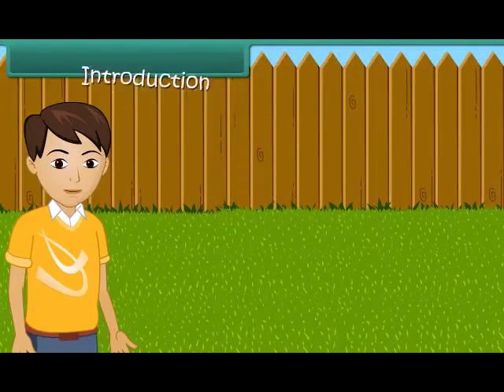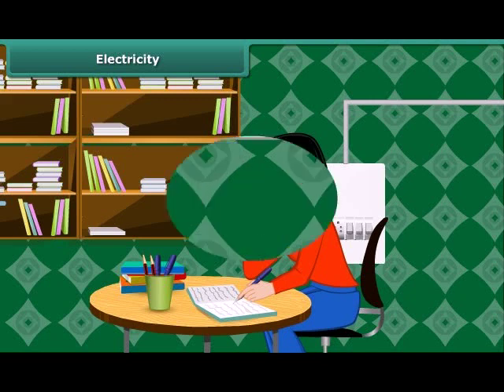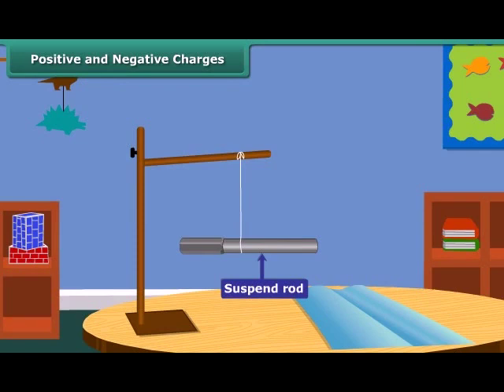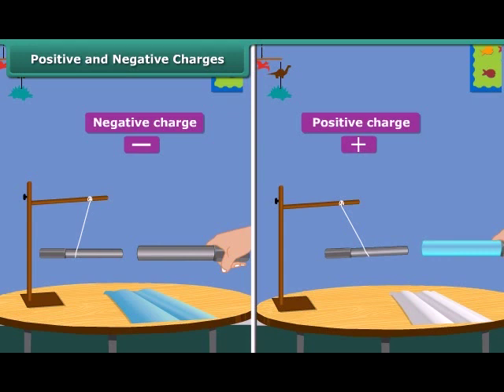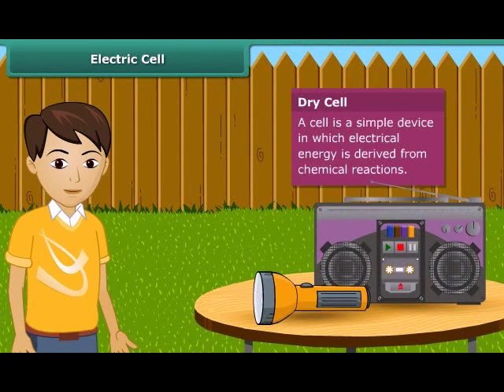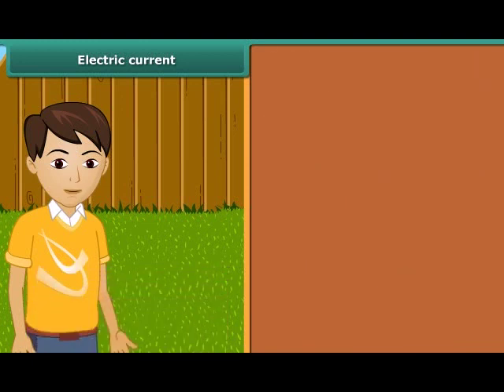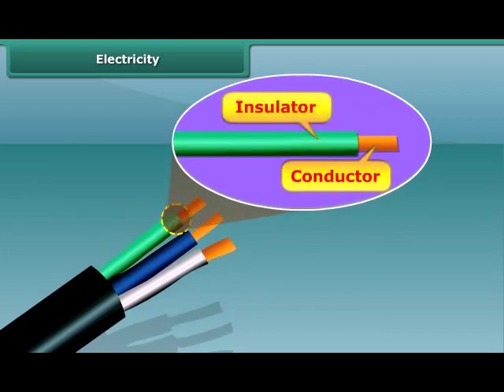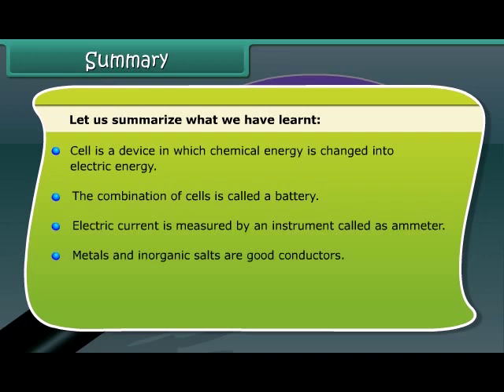प्रा तरंगे सर CBSE STD 6 (English) Science (Electricity)